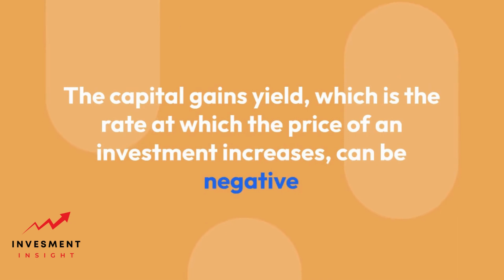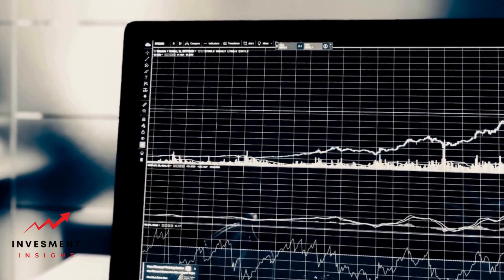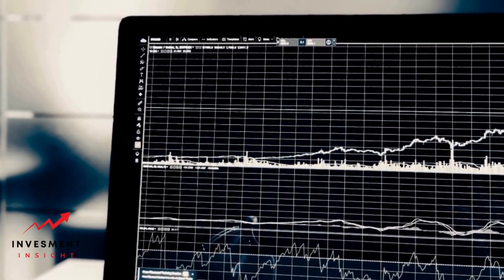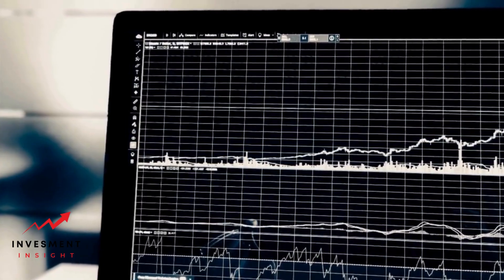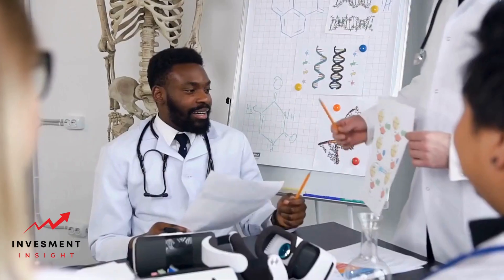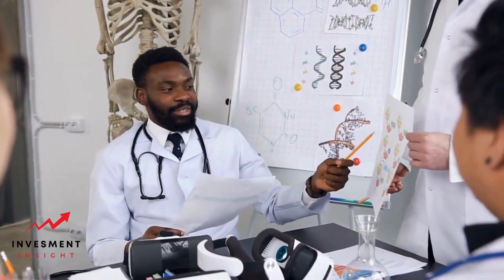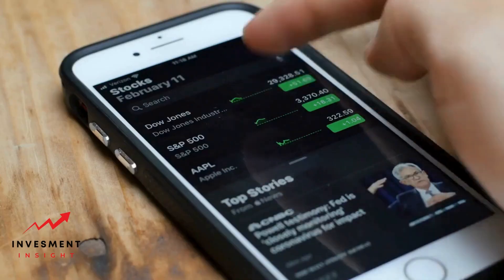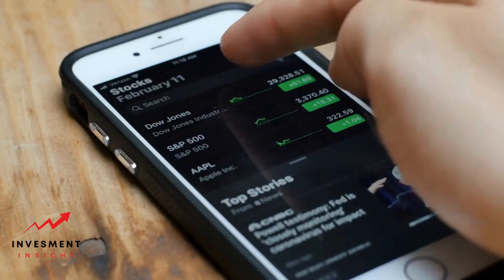Which of the Following Yields on a Stock Can Be Negative?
When it comes to investing in the stock market, understanding the concept of yields is crucial. Yields can provide an investor with a clear picture of the returns they can expect from their investment. However, not all yields are positive. In certain circumstances, yields on a stock can be negative. But which of the following yields on a stock can be negative? This comprehensive guide will delve into this topic in detail.